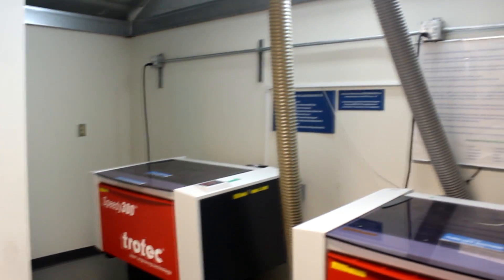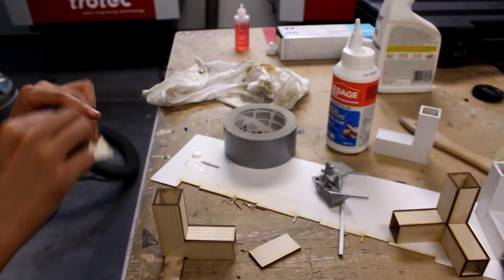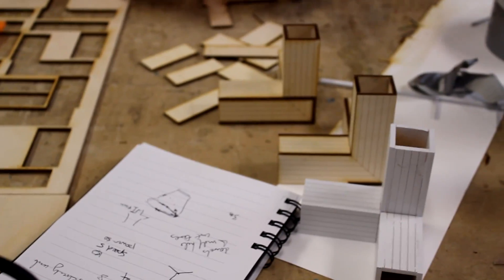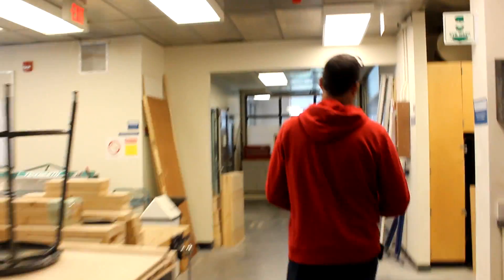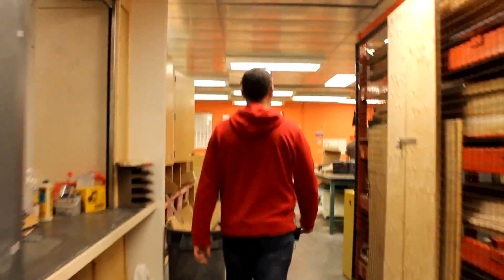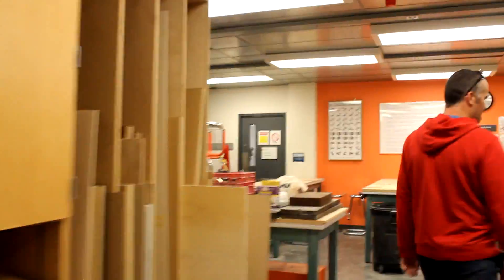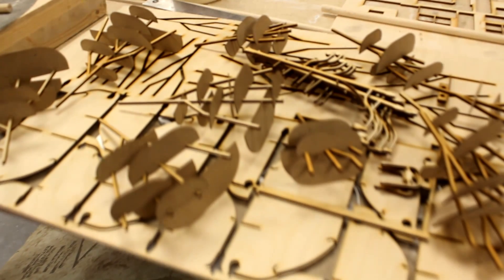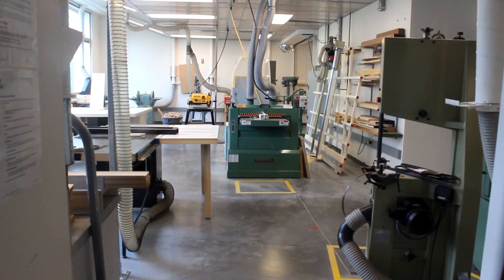University of Calgary | Environmental Design | Laser Cutting and Engraving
This week we're talking to University of Calgary with their two Trotec Speedy 300 laser engraving and cutting machines. Nathan at the EVDS - Faculty of Environmental Design​ talks about what they do with the lasers and why they prefer Trotec.